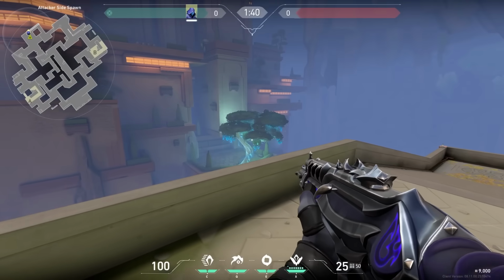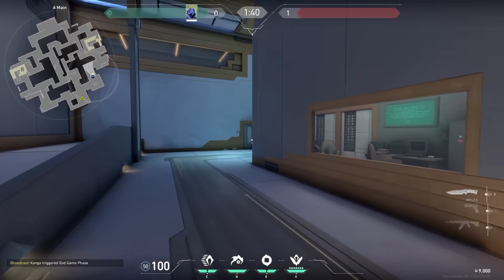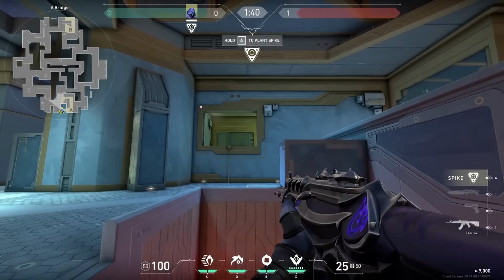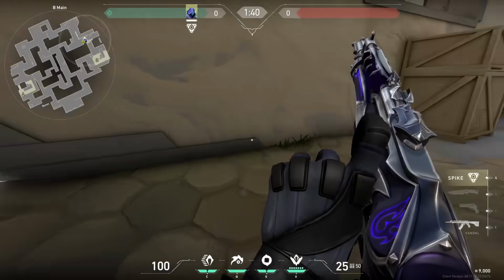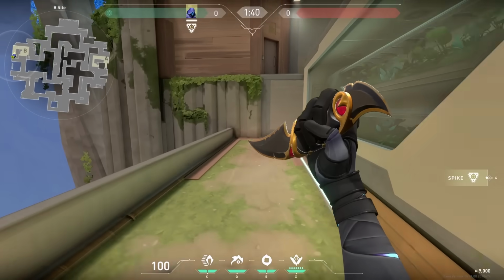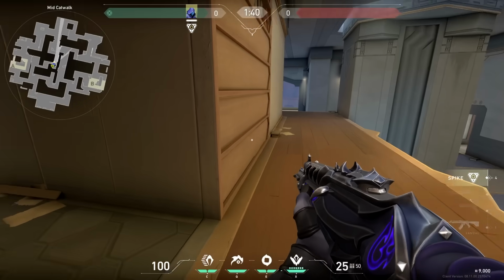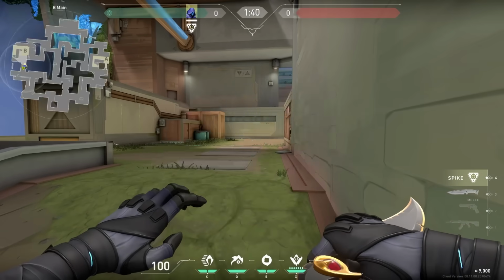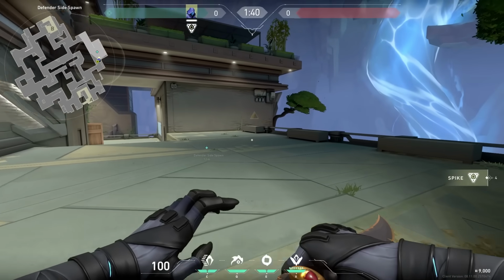VALORANT Abyss Showcase | New Map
VALORANT's new map Abyss is almost here, and Riot were kind enough to give me early access to showcase it!

Valorant New Map
Valorant Abyss